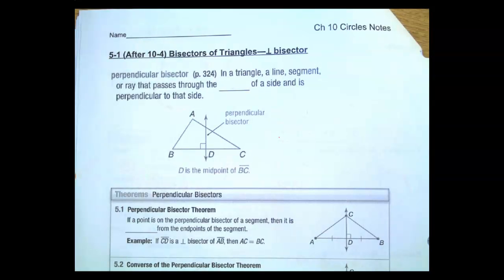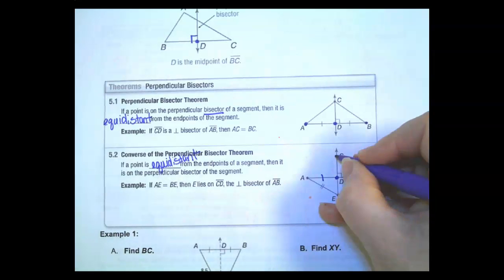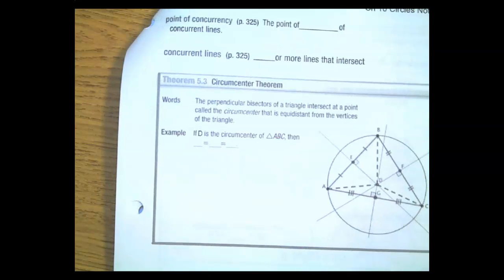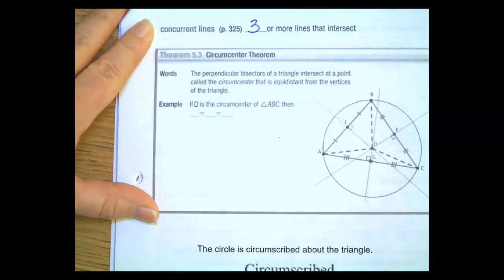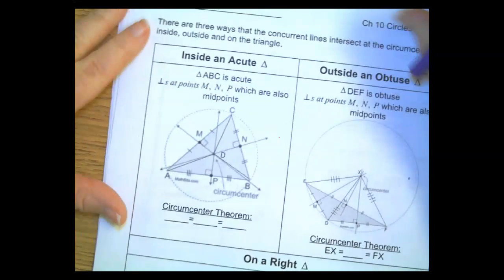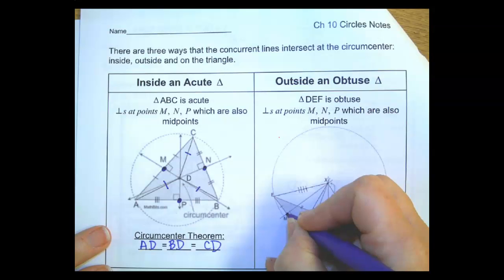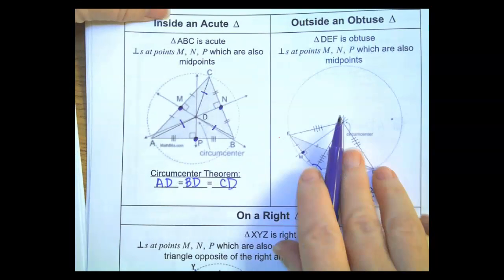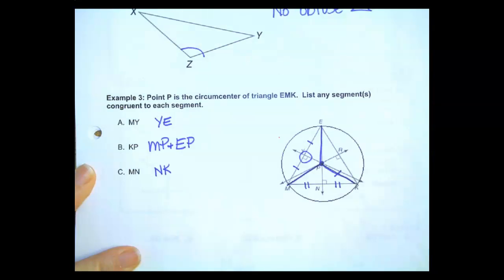9G 5-1 Bisecotrs of Triangles - Perpendicular Biscector